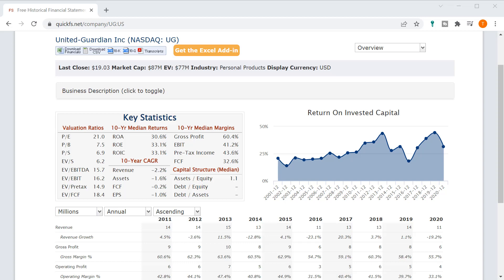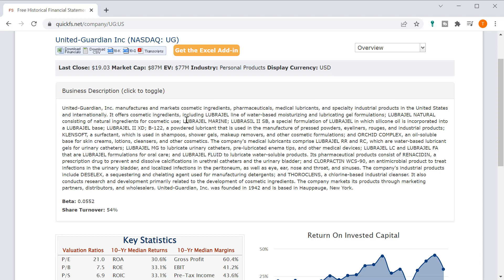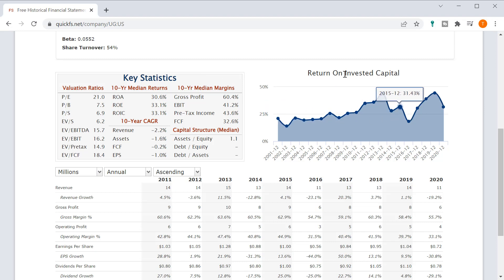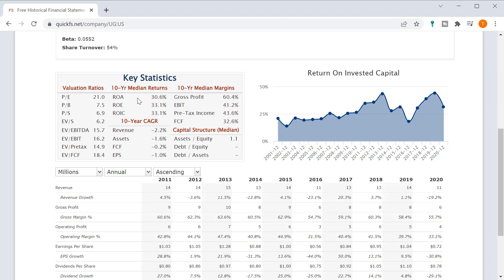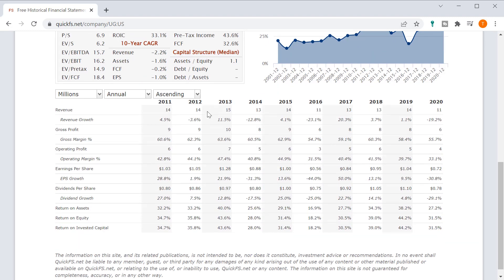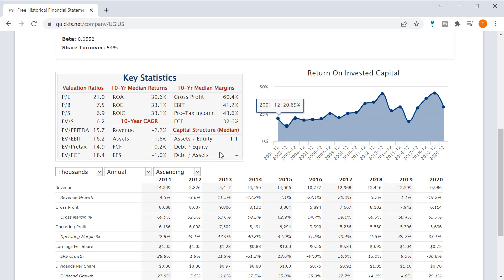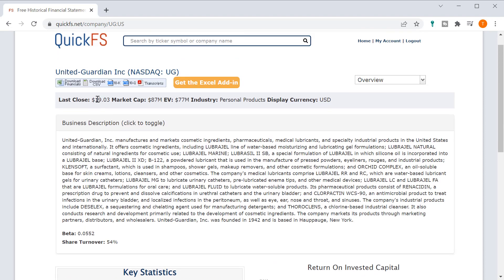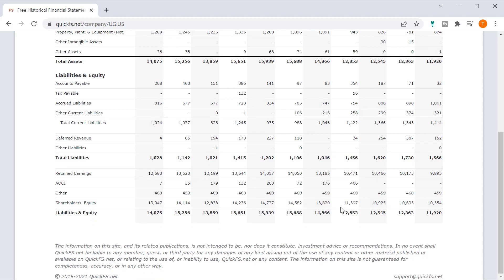United-Guardian Stock Analysis (6 minute First Look) - $UG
I analyze United-Guardian, stock ticker: $UG in a short six-minute video focused on fundamental stock analysis. My goal is to quickly determine whether this is a high-quality company worth investing in.

In addition, I provide a stock valuation analysis breaking down the current stock price compared to my target stock price for United Guardian stock.